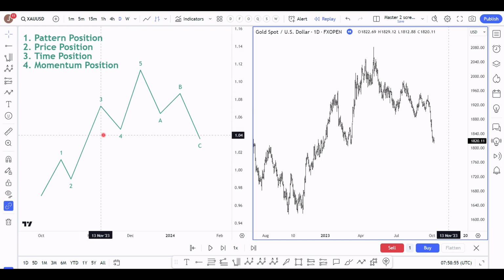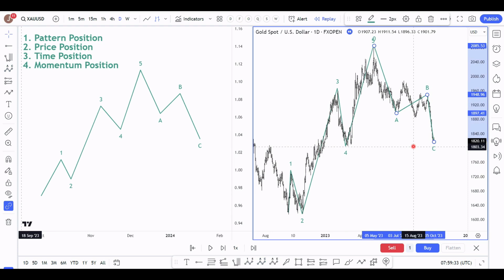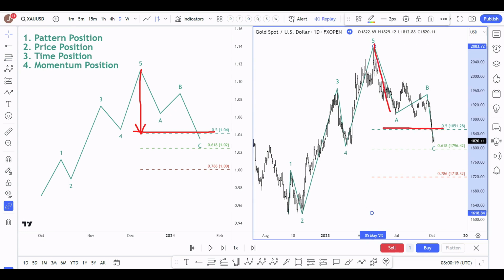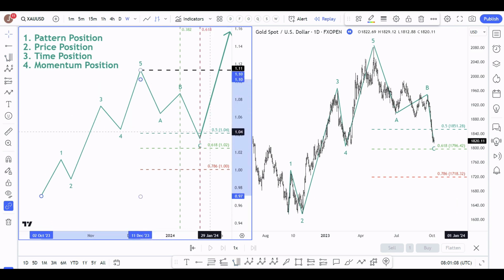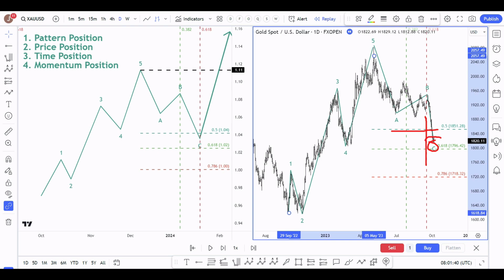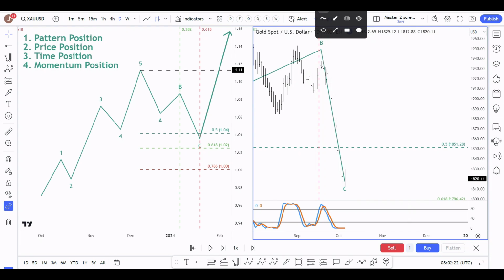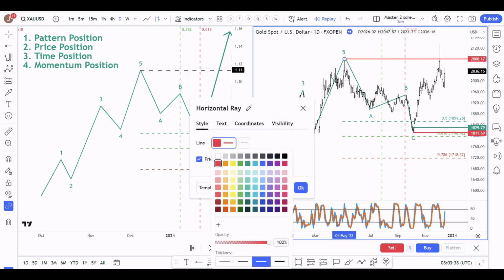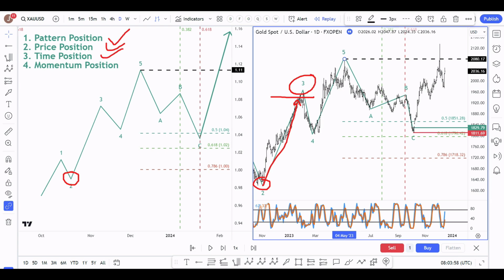Elliott Wave Pattern TA Mastery – Intro: The 4‑Factor Trading Edge (Pattern, Price, Time & Momentum)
This is the Intro of my Elliott Wave Pattern TA Mastery free course.

In this intro I show you the full 4‑factor framework I use on the live trading desk to spot high‑probability turning points in the markets:

– PATTERN: Elliott Wave structure (5s and 3s)
– PRICE: Fibonacci price levels and projections
– TIME: Market rhythm and cycle timing
– MOMENTUM: Confirmation of major highs and lows

Once you’ve watched this, you’ll understand how Pattern, Price, Time and Momentum work together to build a real edge across markets and timeframes. From Lesson 1 onwards we go deep into the first factor – Pattern – using Elliott Waves.

Who this is for:
– Men 40+ in the UK
– With at least £10,000 of risk capital
– Who want a rules‑based way to trade part‑time in under 15 minutes a day

How to use this course:
1. Start with the Intro to see the big picture.
2. Work through each lesson in order, no skipping.
3. Take notes and pause the video to practice marking up live charts.

When you’re ready to see how this edge would have behaved on YOUR account size before you risk another pound, click the simulator link above and run my last 100+ trades on your own balance and risk per trade. You’ll see the full equity curve – winners, losers and breakevens – not just the highlights.

Trading involves risk. Past performance is not a guarantee of future results.